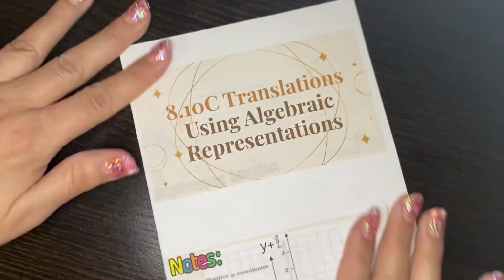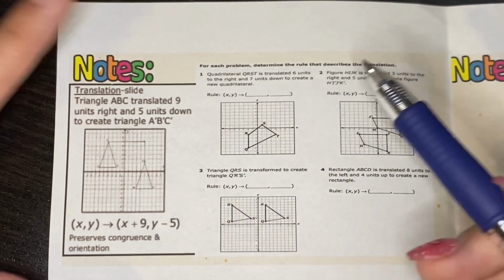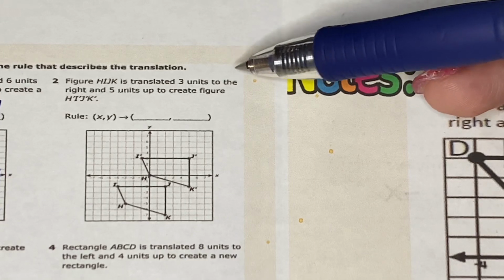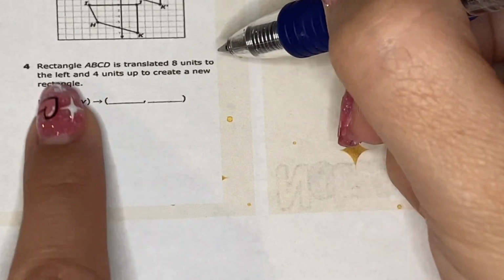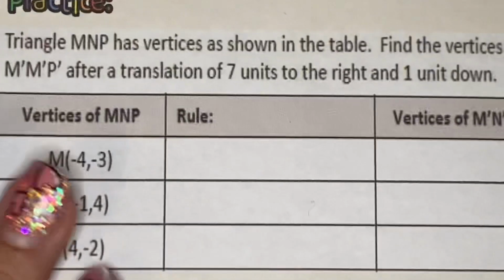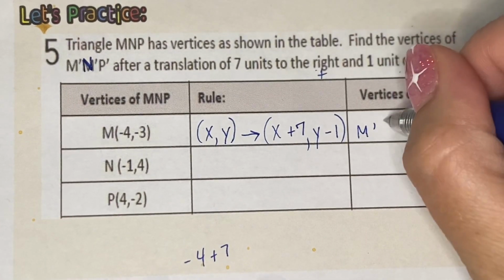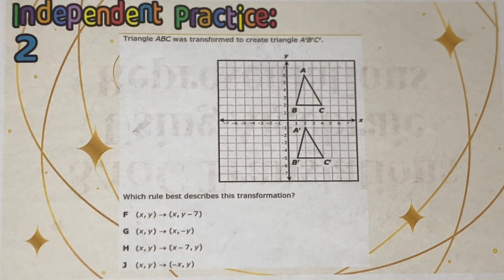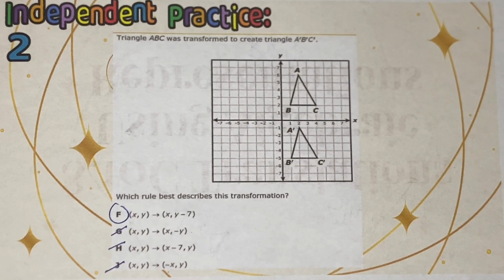Translations using Algebraic Representations by Mrs. Byrd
How to use algebraic representations for translations.